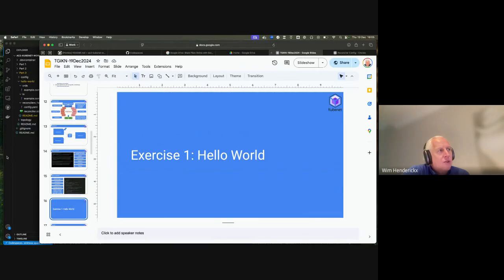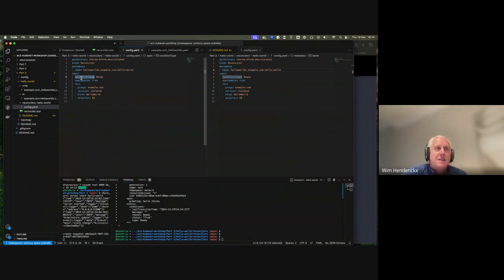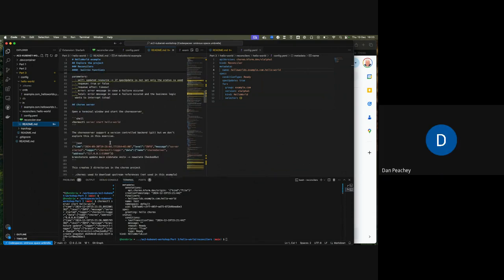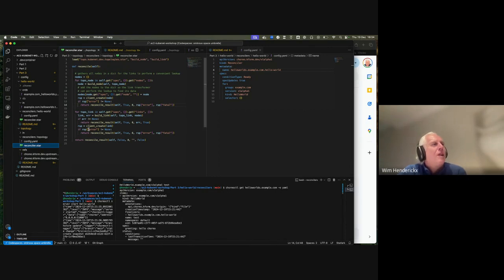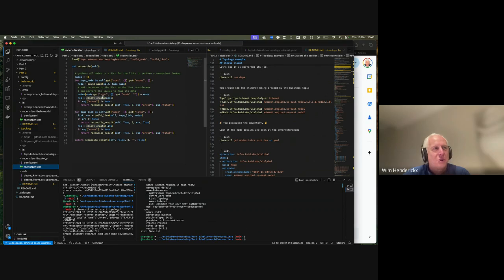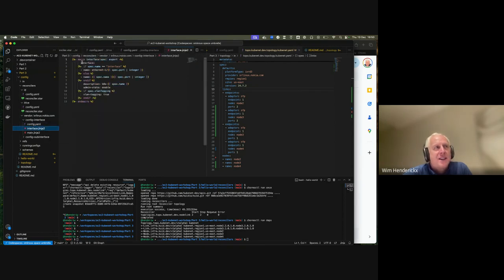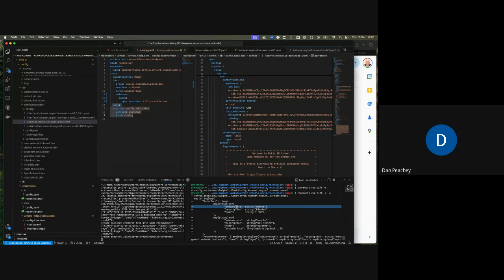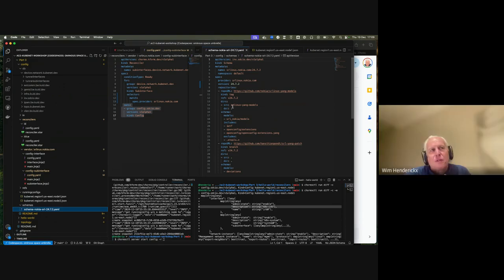TGIKN build your own automation with choreo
In this session we go into details on choreo and its characteristics to build your own automation.